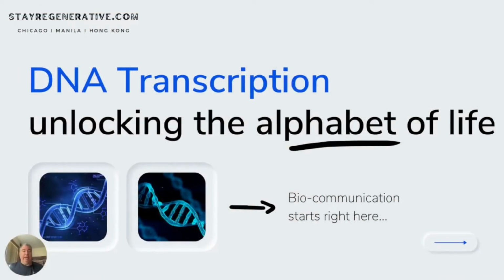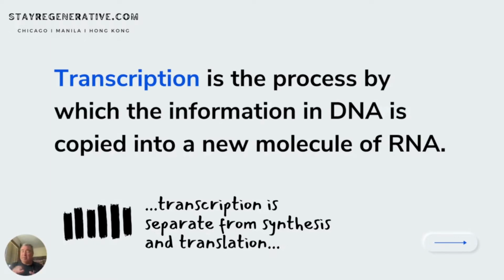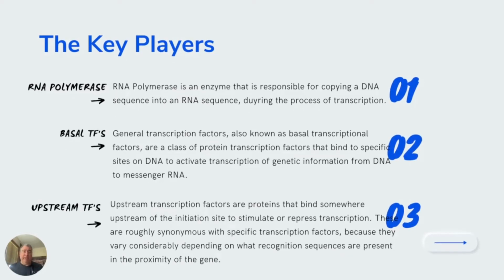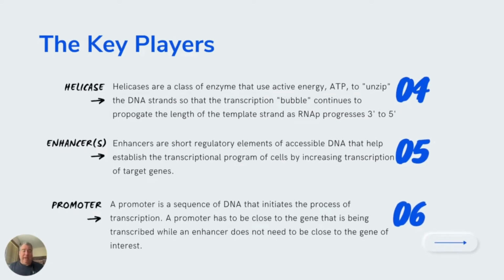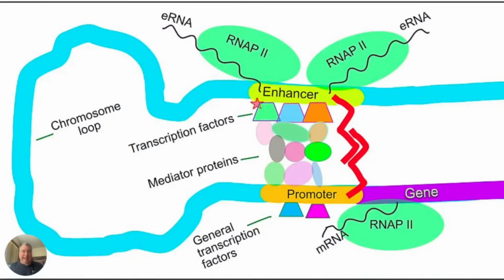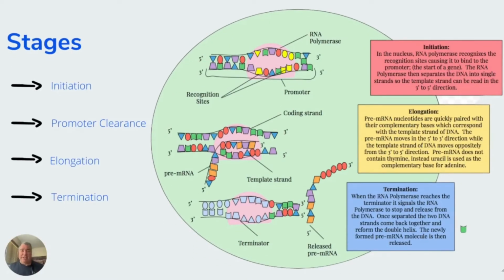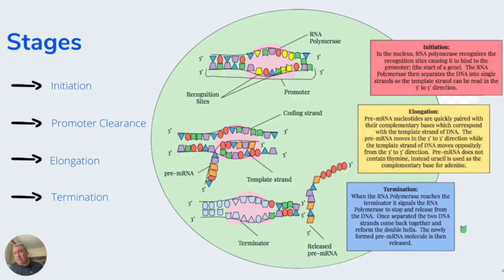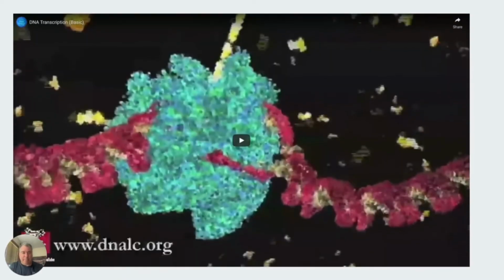DNA Transcription: The 30K Foot View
An introduction (or review) of the transcription process and discussion of how transcription is an important level of regulation for many regenerative therapies that are currently available.

Stay Regenerative My Friends!